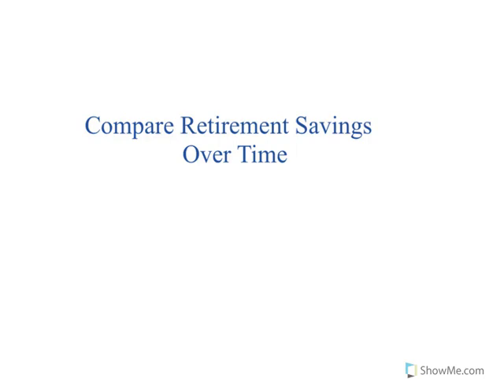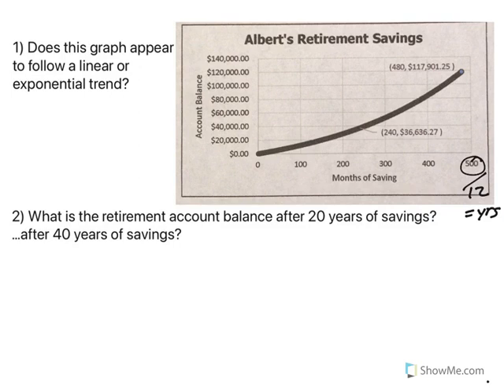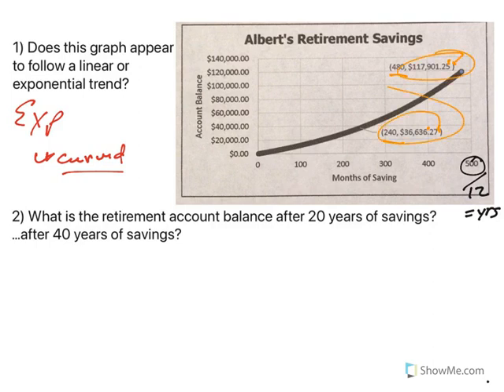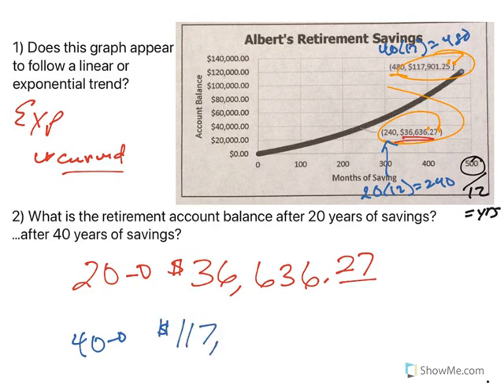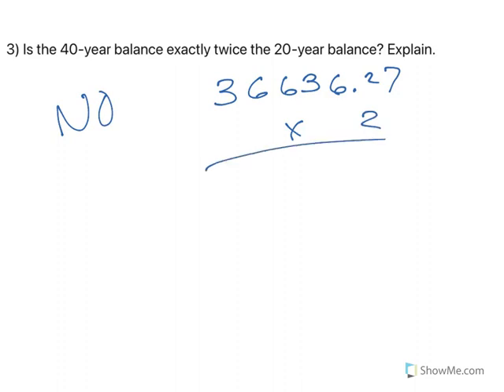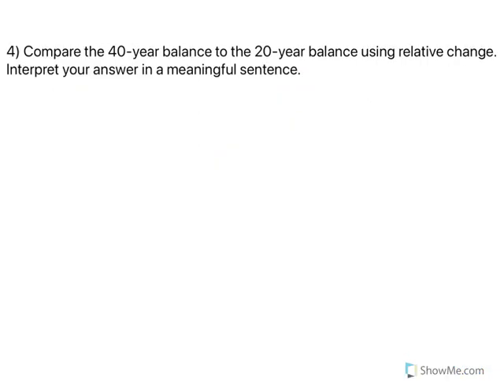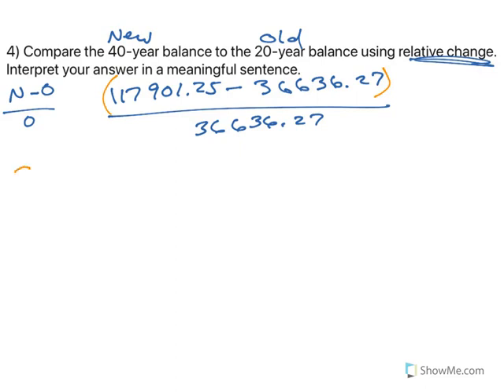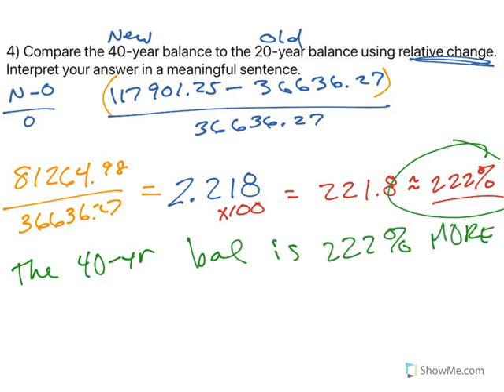Compare Retirement Savings over time using a Graph